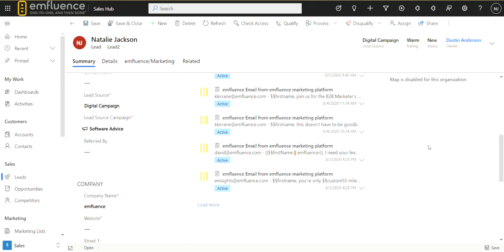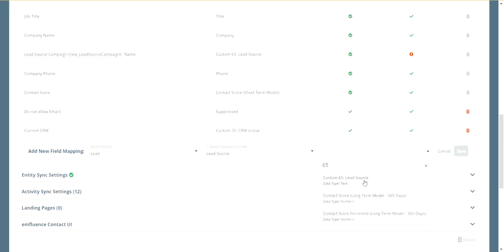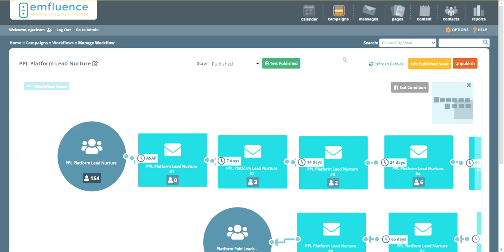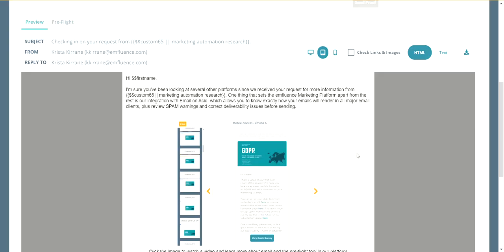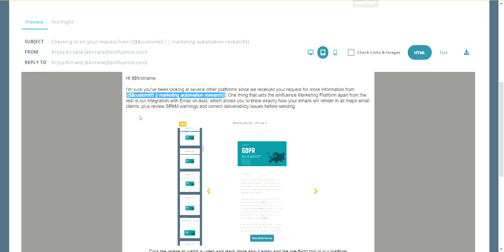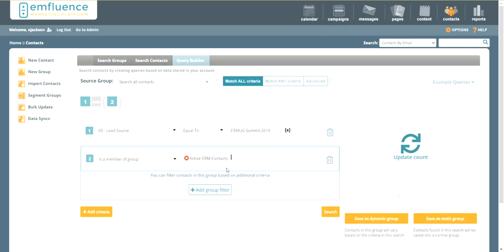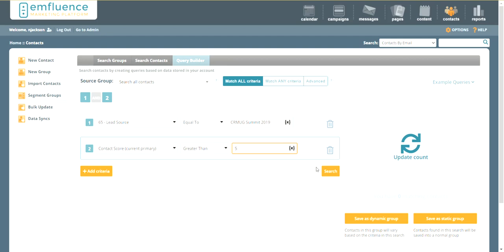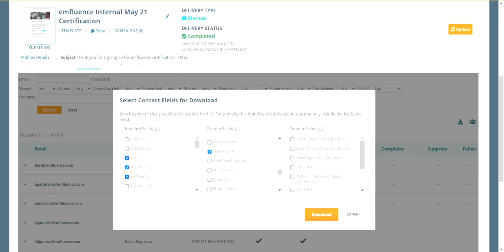How to Use Source Campaign in the emfluence Marketing Platform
Learn how (and why) to sync Source Campaign from Microsoft Dynamics to the emfluence Marketing Platform. We'll show you how to use this data point for personalizing emails, segmenting for new campaigns, and reporting on the success of marketing campaigns.